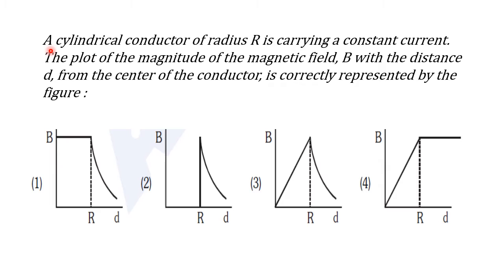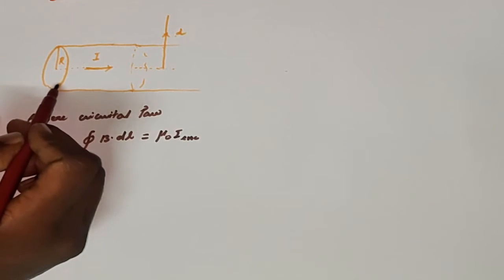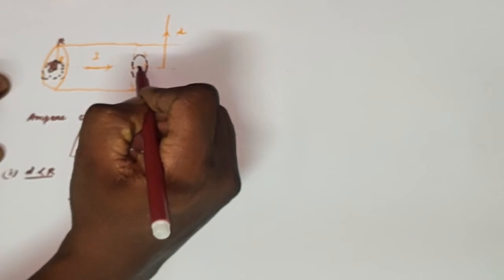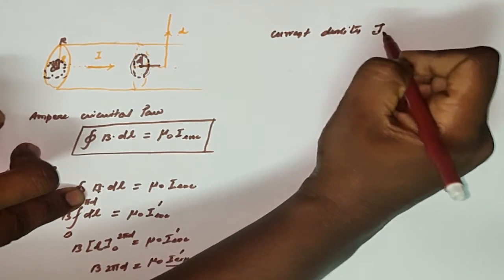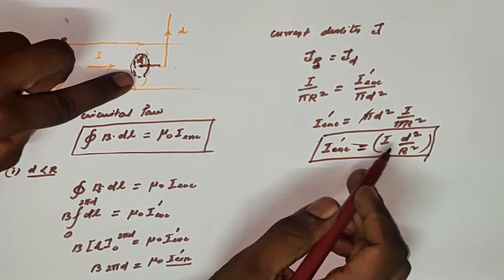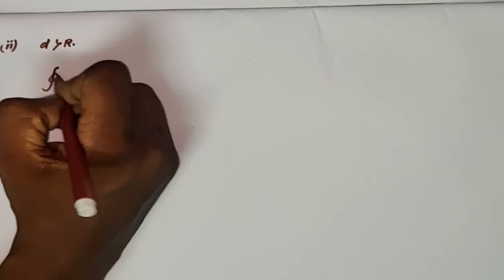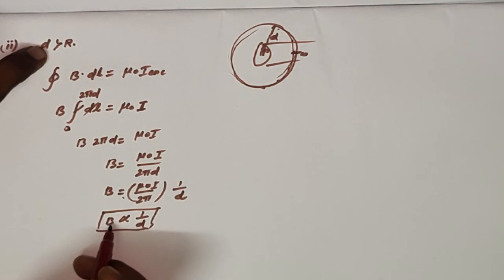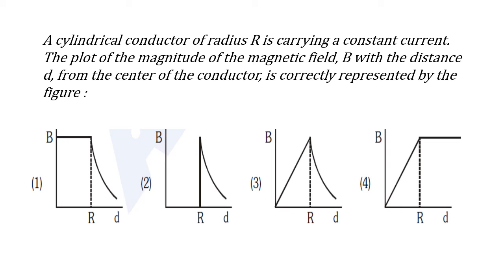NEET - UG - Physics Solution - 2019 || Question 45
A cylindrical conductor of radius R is carrying a constant current. The plot of the magnitude of the magnetic field, B with the distance d, from the center of the conductor, is correctly represented by the figure :